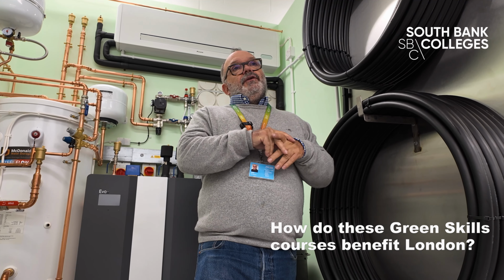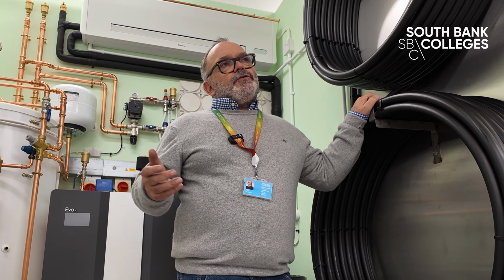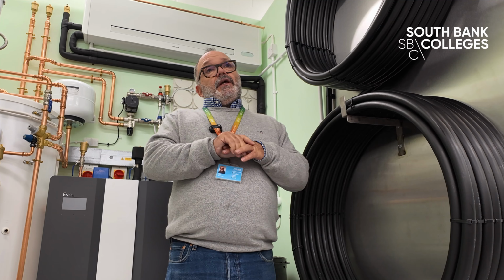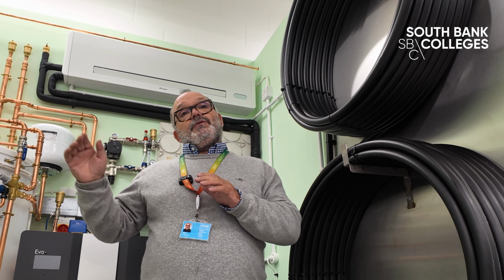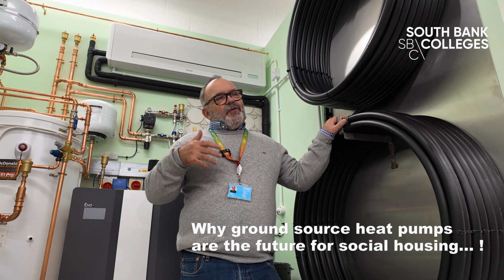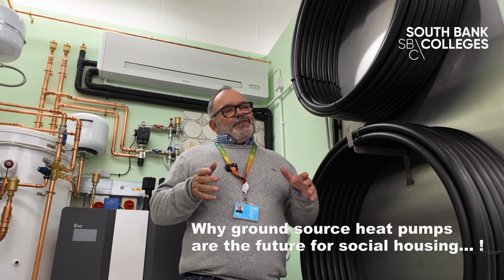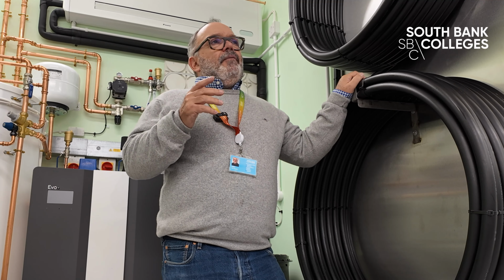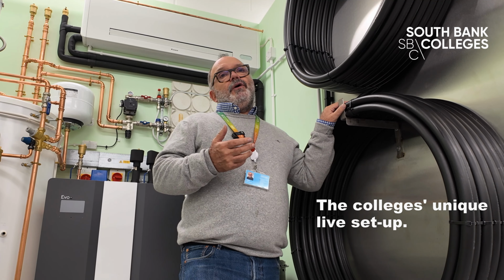🌱 Tim Weston Explains How Green Skills Courses Boost the London Economy & Jobs Market! 💼🌍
In this insightful video, Tim Weston, Director of Career Pathways at South Bank Colleges, discusses the huge impact that Green Skills training has on the wider London economy and local job opportunities. He highlights why Ground Source Heat Pumps are the future for social housing across the capital, offering sustainable, cost-effective solutions that benefit both the environment and the community.

📽️ Tune in now to hear why these courses are crucial for London's green future!